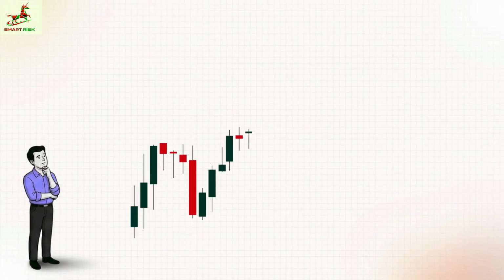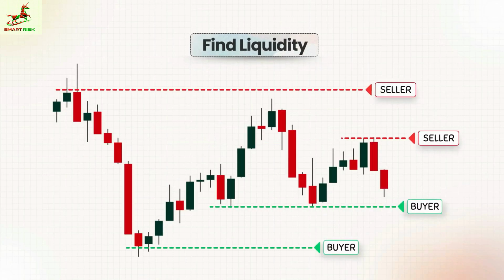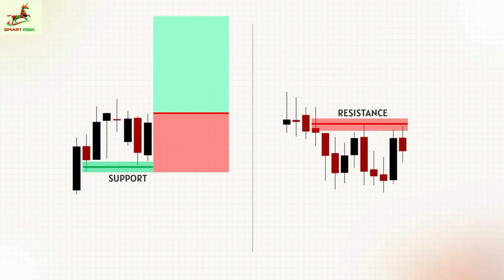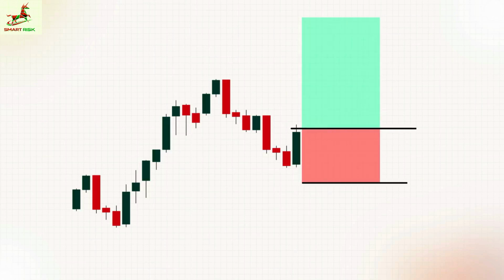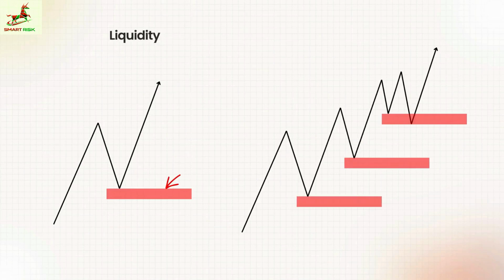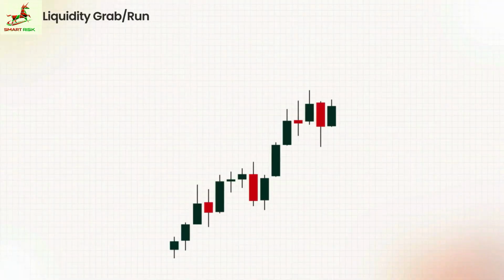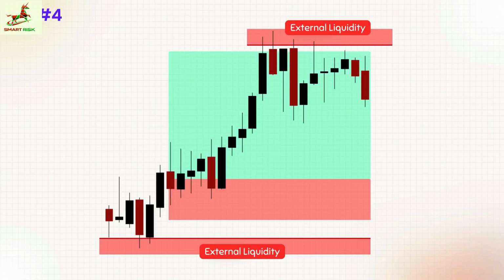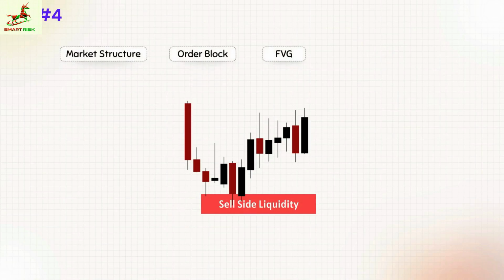Liquidity Game Mastery Smart Money#trading